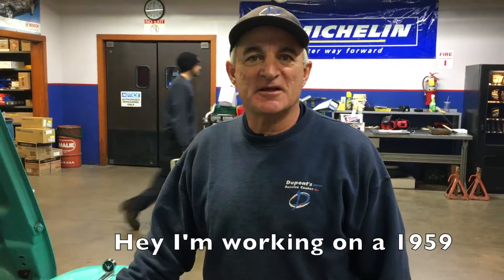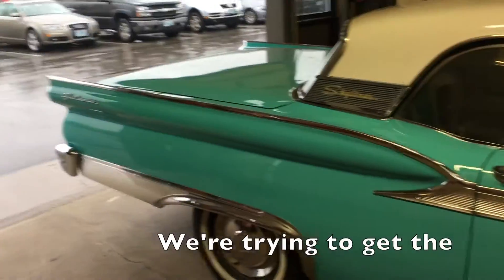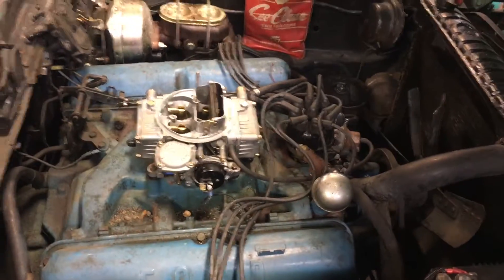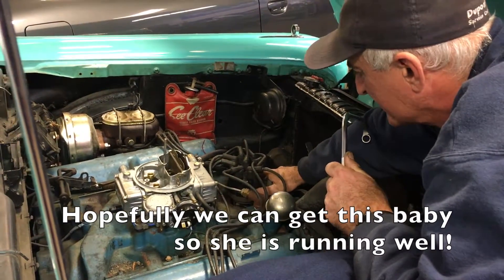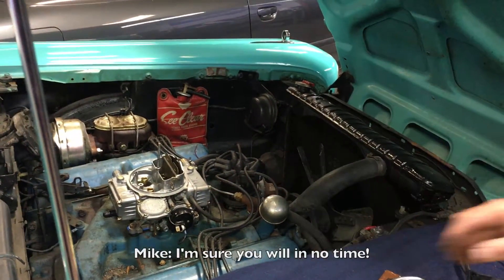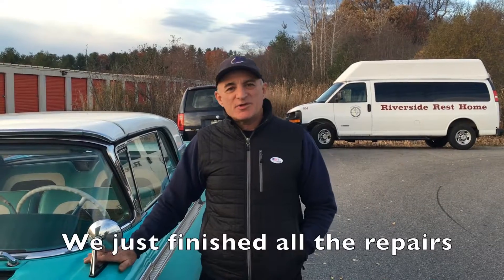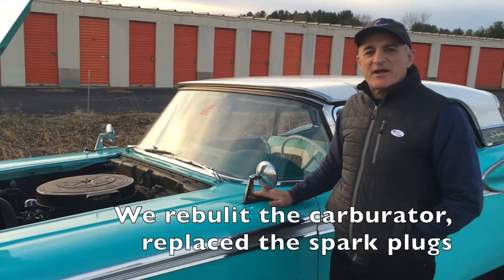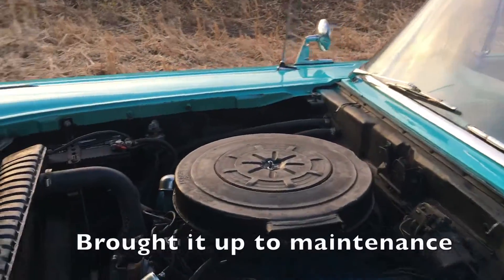Episode 2: Dave & The Skyliner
Featuring Dave Dupont & A 1959 Ford Skyliner.

Dupont’s Service Center is one of the largest independent auto repair service facilities in New Hampshire.

We employ six ASE certified technicians and offer full-service auto repair using the latest in automotive equipment and diagnostic software.

Since 1961, Dupont’s Service Center has provided the Dover, NH area with comprehensive auto repair services to include Financing, Brake Repair, Tires Installation and Service,Transmission Repair and Service, NH State Inspections, and more.

Call us or stop in today!